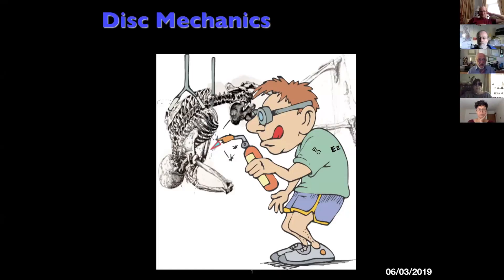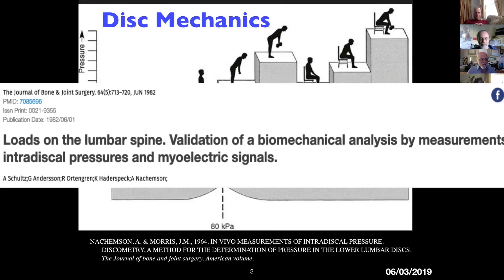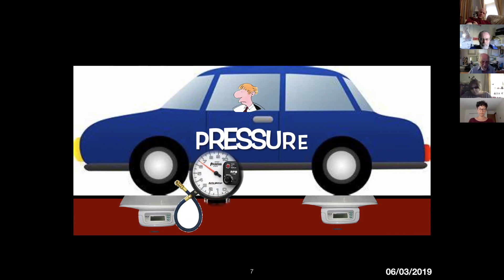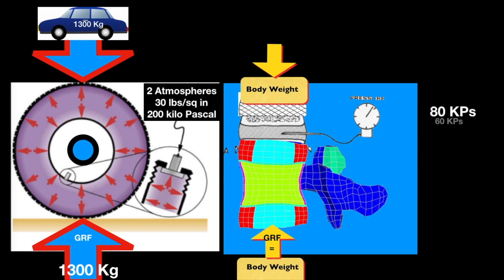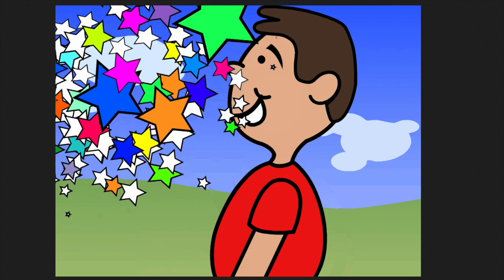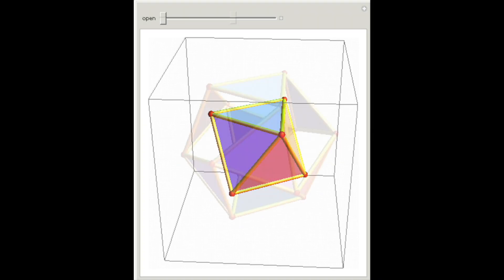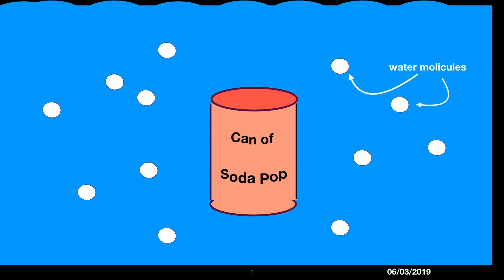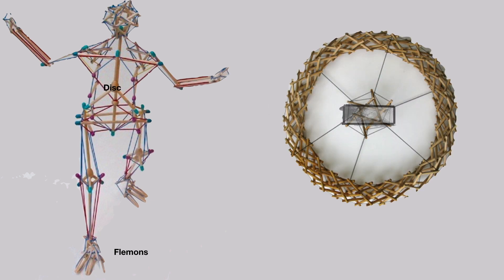Intradiscal Pressure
Understanding intradiscal pressure
Intradiscal pressure is used to validate 'the spine as a column' model. There are some misunderstandings about the significance of how pressure in a closed space can transfer loads.

This channel is a production of the Stephen M Levin Biotensegrity Archive, a 501(c)(3) nonprofit-based in Washington DC.

To join us online, or to learn about BiotensegriTea Party events and other Archive news, please join our email list